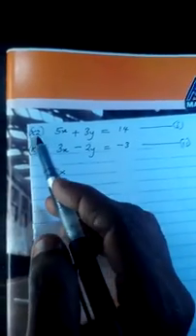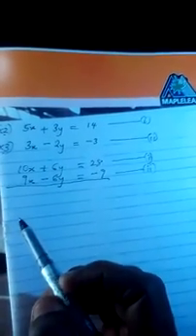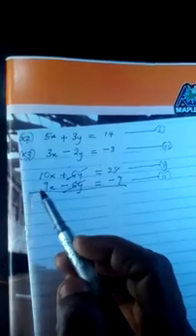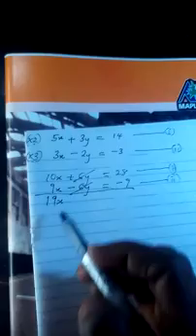ELIMINATION METHOD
Solving simultaneous equations using elimination method.